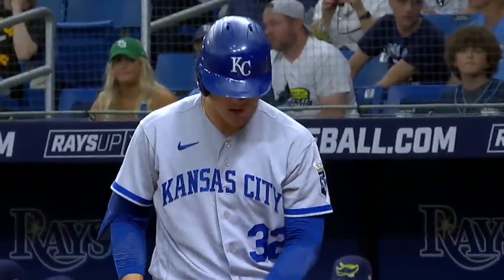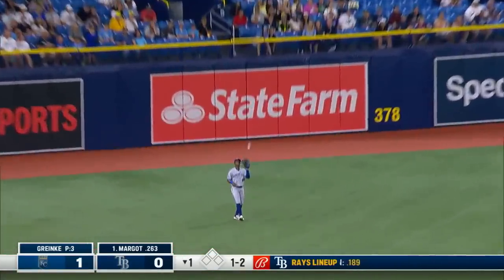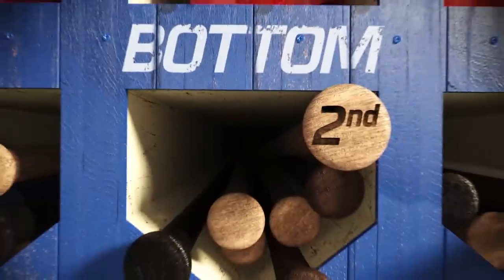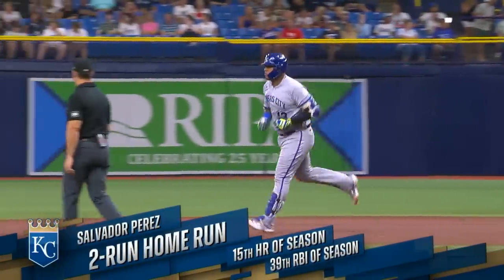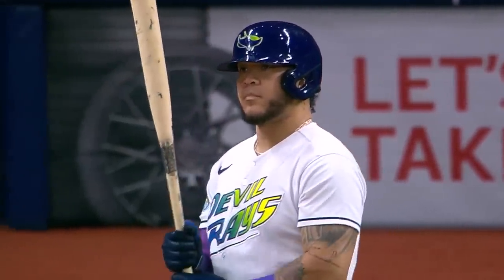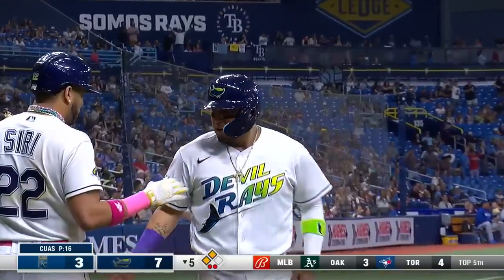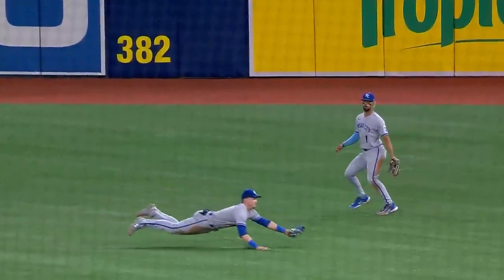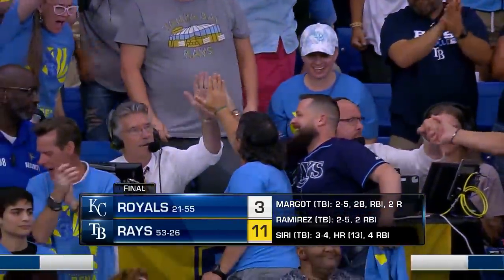Royals vs. Rays Game Highlights (6/23/23) | MLB Highlights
Royals vs. Rays full game highlights from 6/23/23